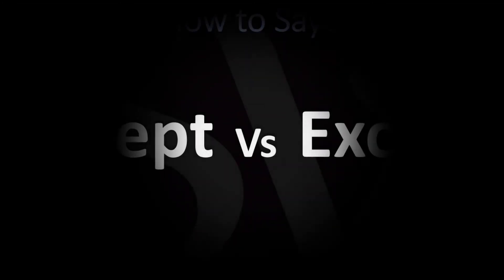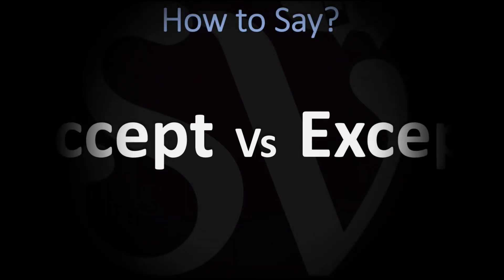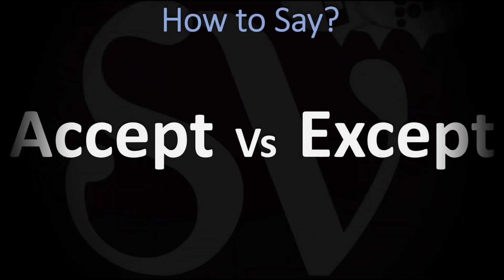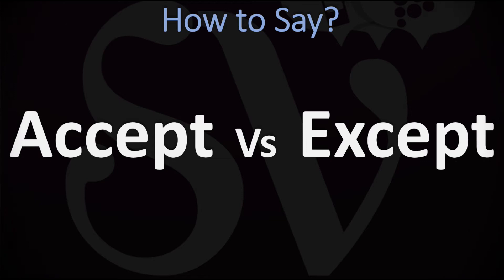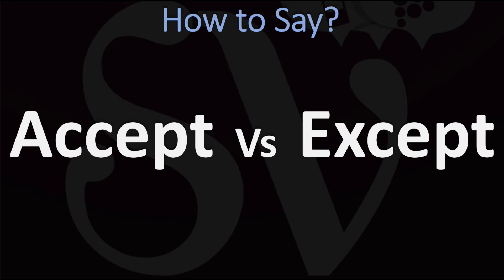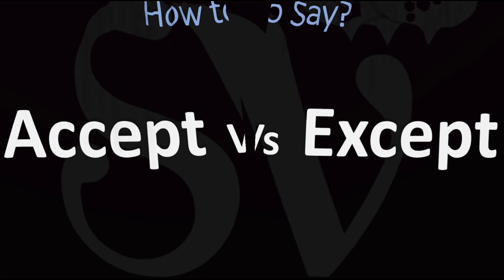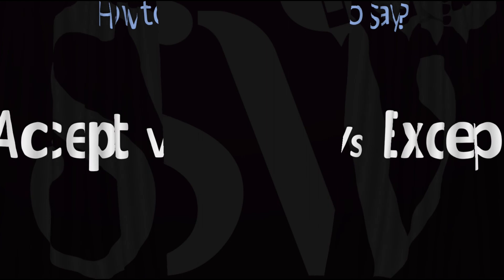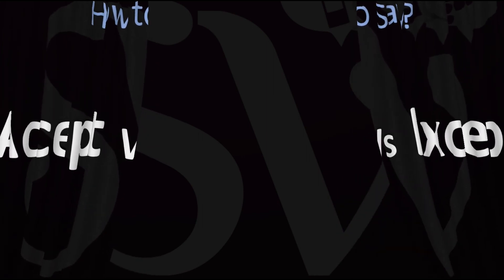How to Pronounce Accept Vs Except? (CORRECTLY)